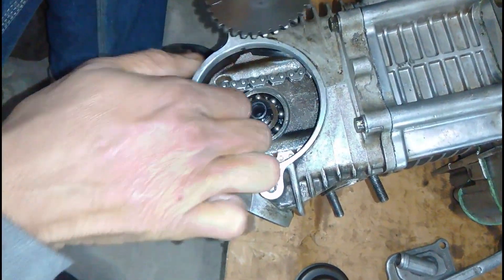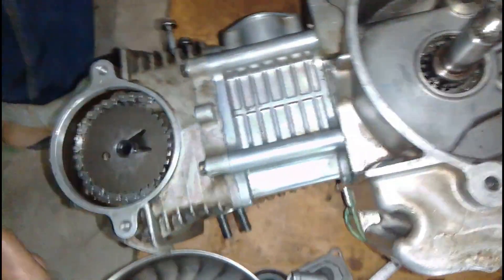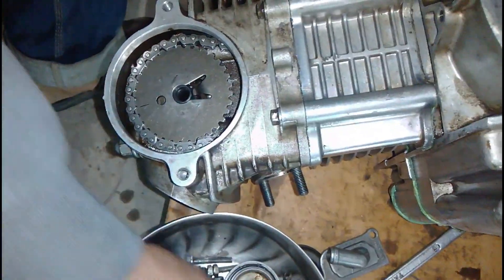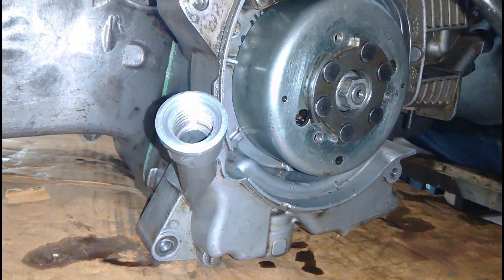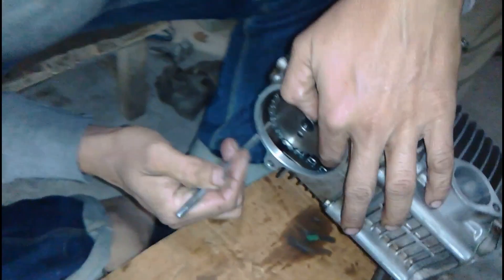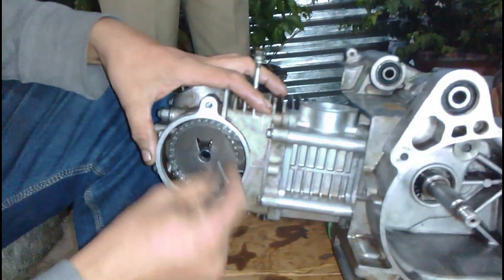Full Rebuild of Mahindra duro 4 stroke engine part 4 ---- Its About Everything.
Hello every one welcome to another episode of
Its About Everything.

This episode is the part 4 of the engine assembly and
This is a re upload of the original video that was uploaded in 16/01/2018, I deleted the original video due to some technical issues.

In this video you will see the complete assemble of Mahindra duro scooter engine. I tried to shoot the video
 in as much details as i could and so you will not see me working in the assemble. My brother is rebuilding
the engine with the help of a friend.